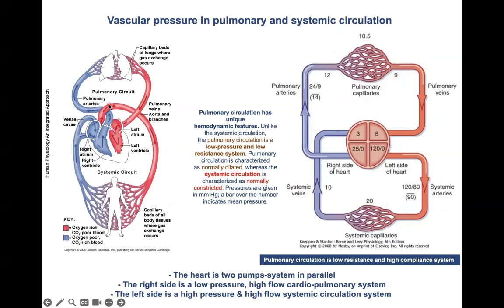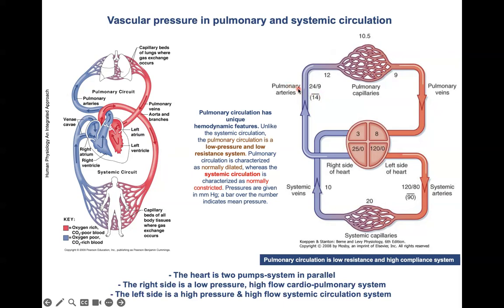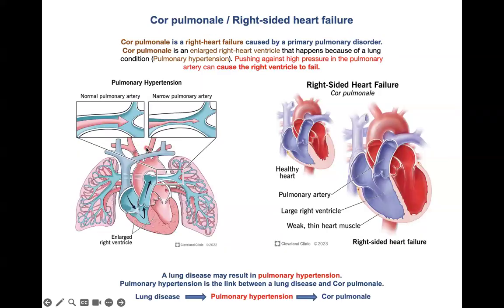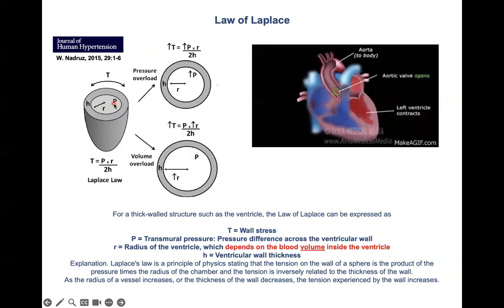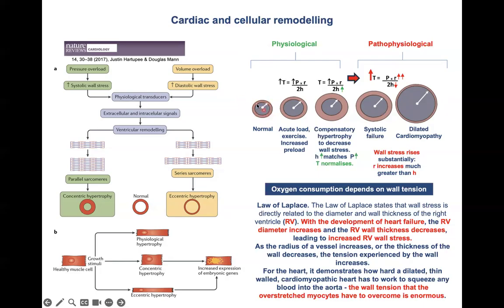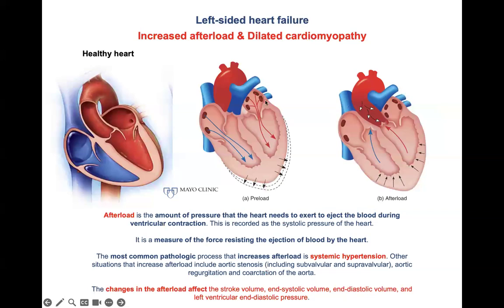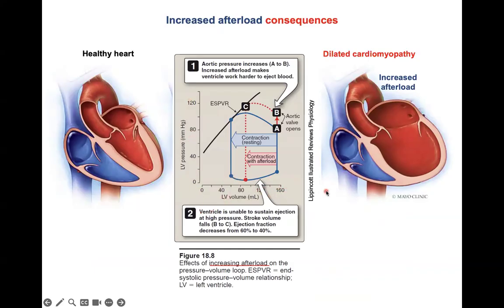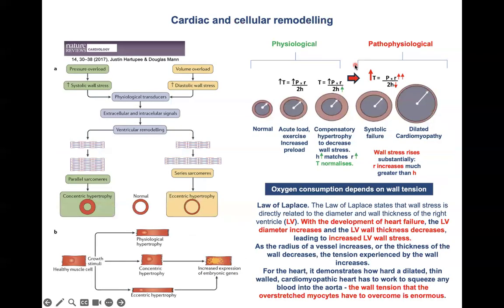Cardiac Cycle & P-V Loops Physiology | Cardiology & Pathology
Why is the Pressure-Volume (P-V) loop the ultimate diagnostic tool in cardiology? In this high-yield medical physiology masterclass, Medical Physiology Professor John breaks down the cardiac cycle and PV loops, delivering the rigorous hemodynamic truth required to dominate the USMLE Step 1, MRCP, medical school modules, and elite clinical practice.

Mastering how acute changes in preload, afterload, and inotropy (contractility) distort the geometric boundaries of the left ventricular PV loop is non-negotiable. Board examiners frequently use these specific graphs to test your ability to differentiate valvular heart diseases and predict clinical failure states.

Clinical Objectives:
Hemodynamic Integration: The Cardiac Cycle through the P-V relationship.
Laplace’s Law: The mathematical basis of ventricular wall stress and afterload.
Pathophysiological Remodeling: Structural transitions in Cor Pulmonale and Dilated Cardiomyopathy.